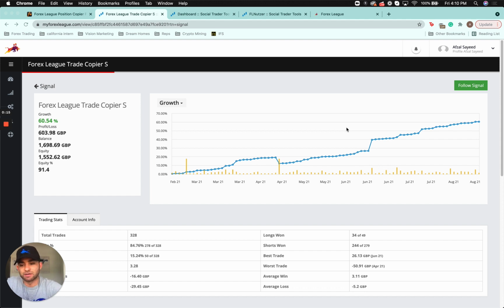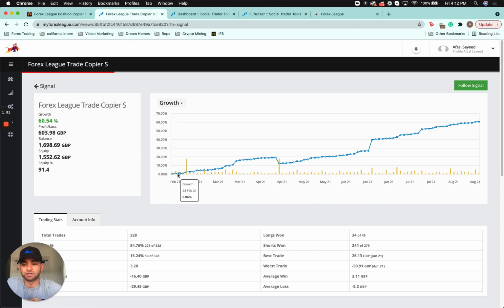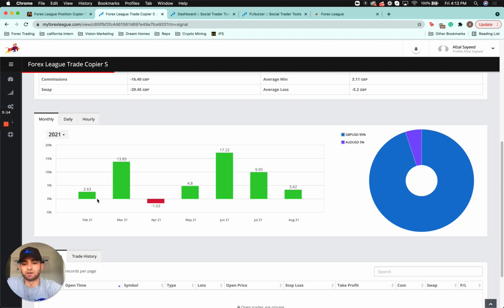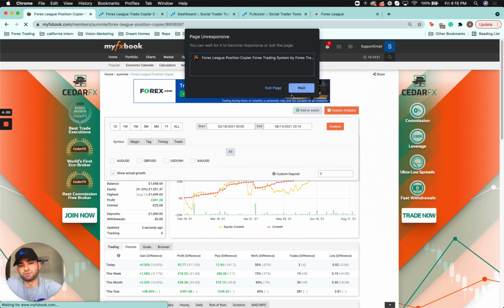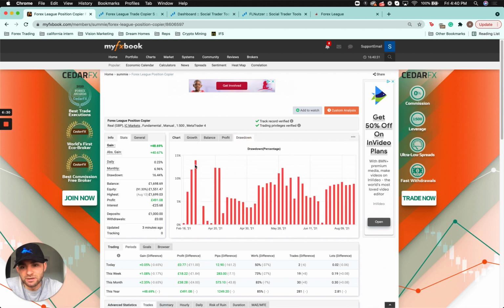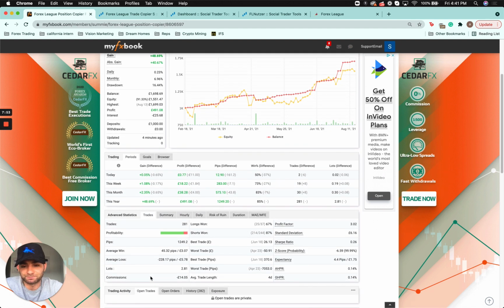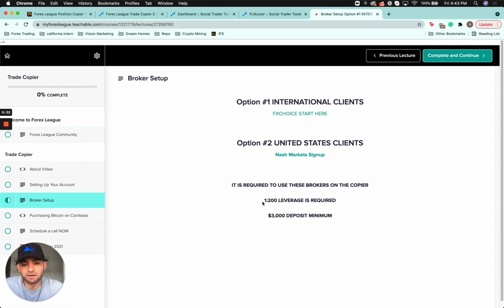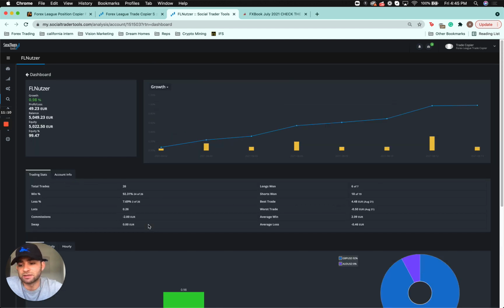Forex League Trade Copier August 2021 Update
We are excited to announce the launch of Trade Copier 2.0 with fully verified FXBook results. This is a plug and play option for people who have the minimum deposit amount of $1,000. You will connect your account directly to our master trader who will position trade with the strategy to make 5-10% per month on average. There is a 30% performance fee + $25 per month charge for access to the copier.